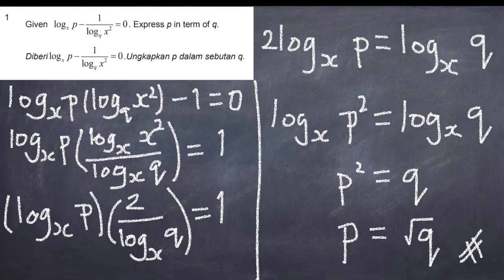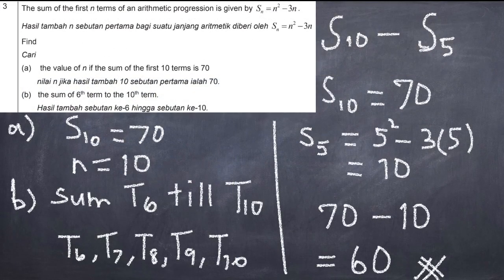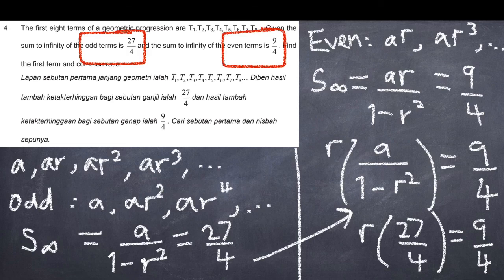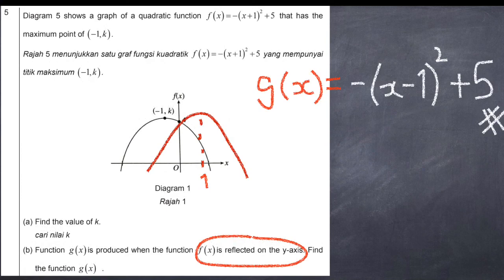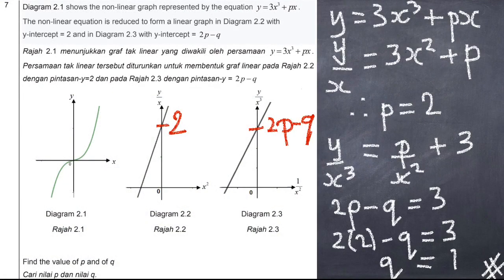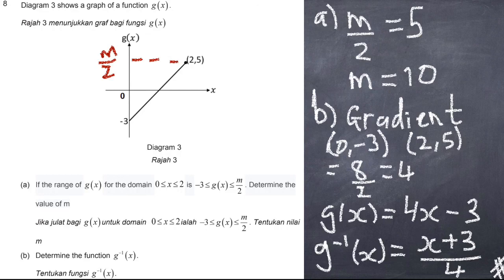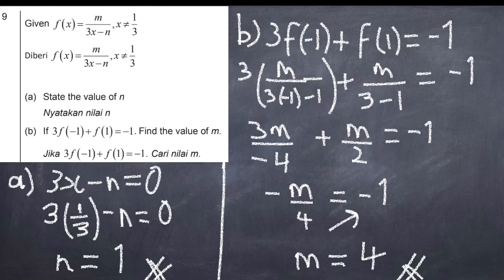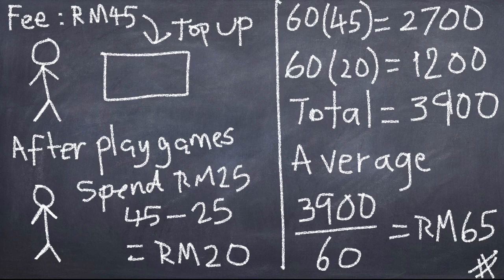Solution Paper 1 Add Math Kelantan 2020